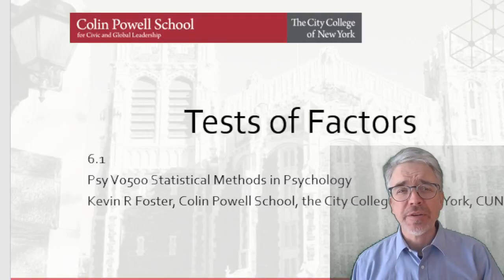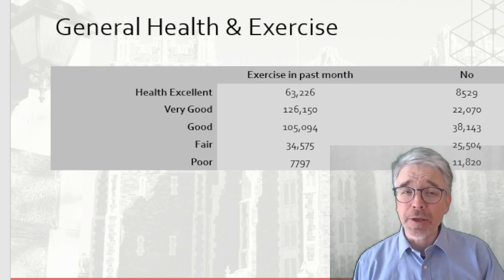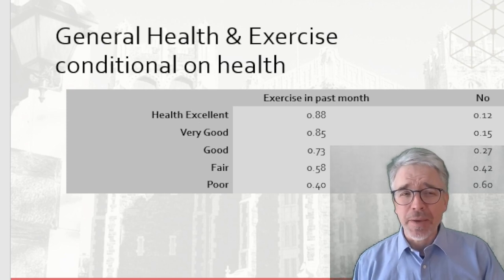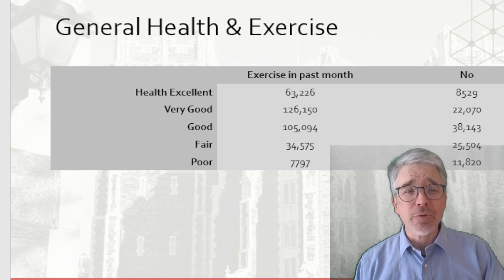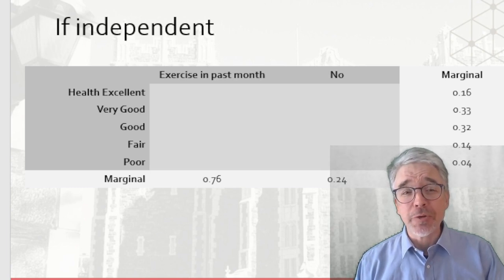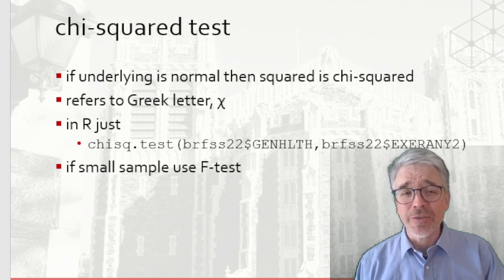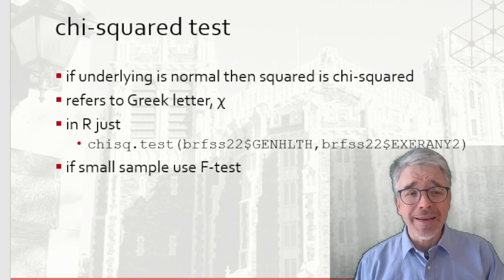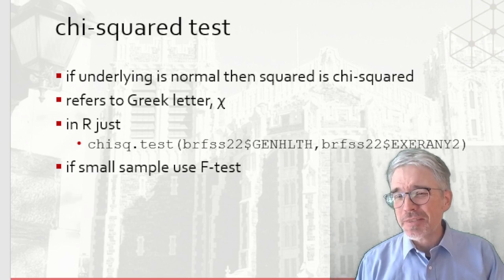Psy V0500 L6 1 test of factors